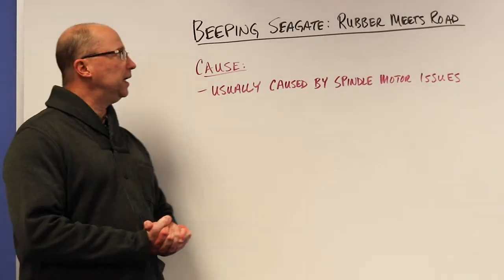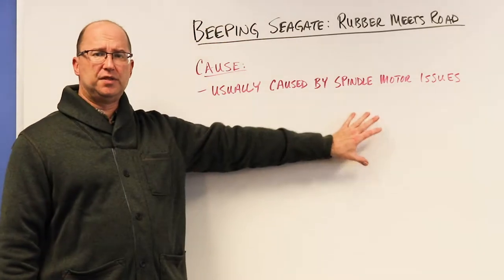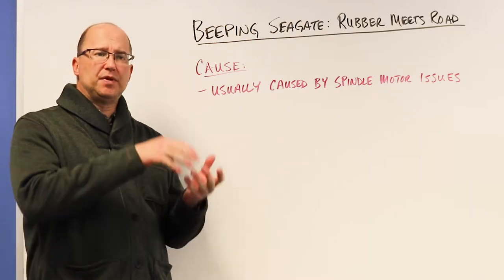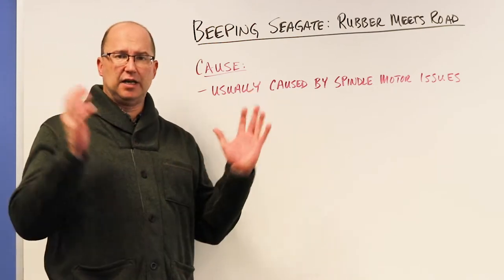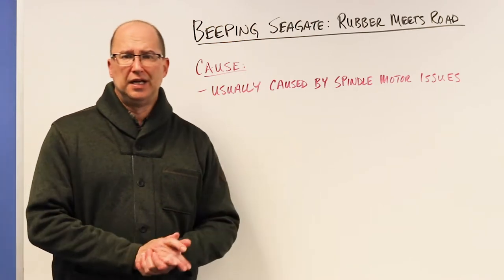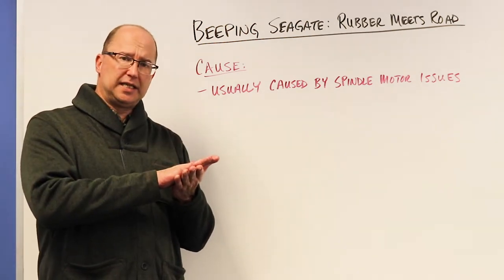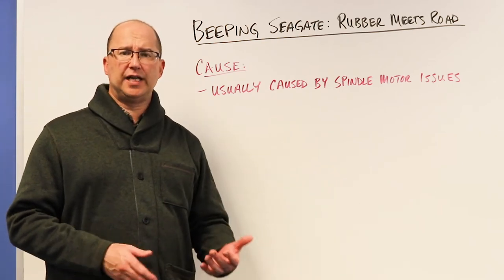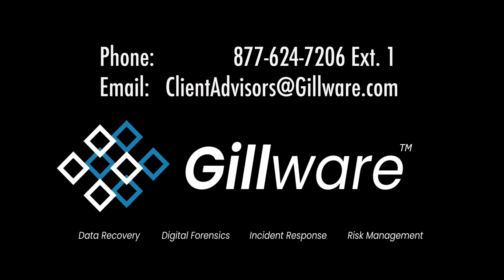Beeping Seagate Rubber Meets Road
The client in this data recovery case study came to us with a beeping Seagate hard drive. When they powered on their laptop one morning, it wouldn’t boot. The computer told them that the hard drive was not detected. So the client opened up their laptop, removed the Seagate Momentus Thin hard drive inside it, and connected the drive to a USB adapter to try and read it on another computer.

And that was when the client heard the beeping from their hard drive. The hard drive tried to spin up when the client ran power to it. But there was something in the way. Instead of producing its usual noises, the hard drive could only make a weak, repetitive beeping noise.